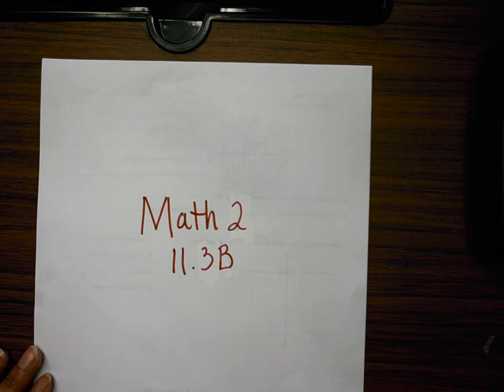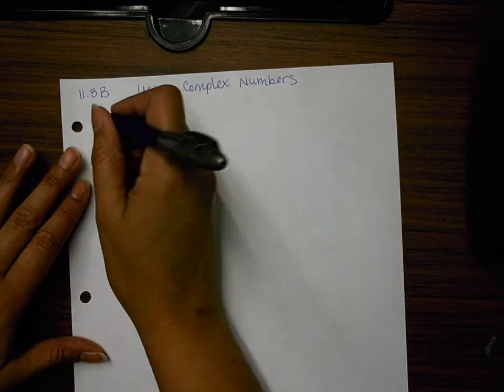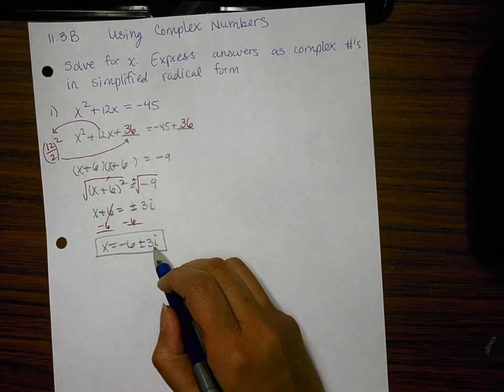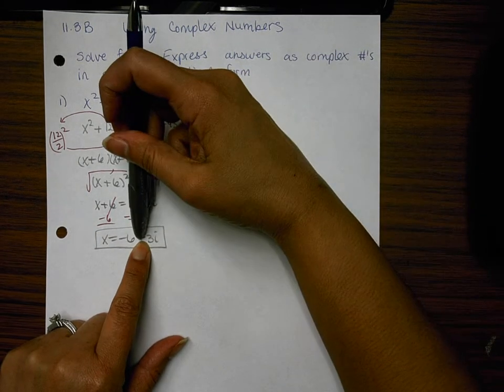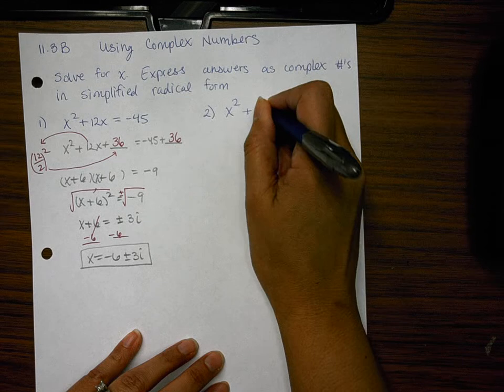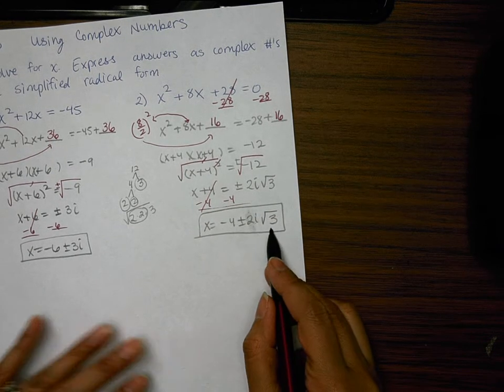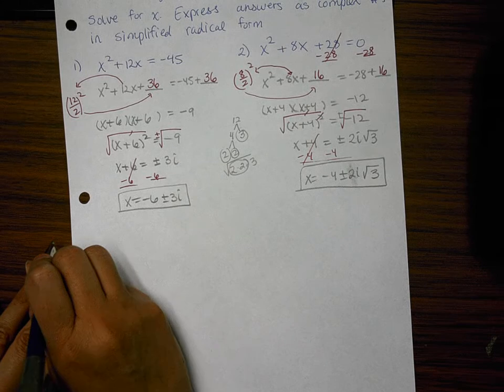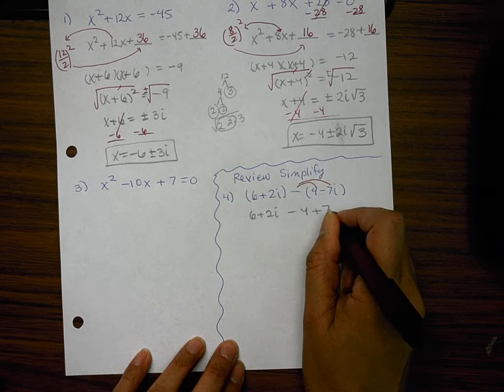Math 2 Notes 11.3B